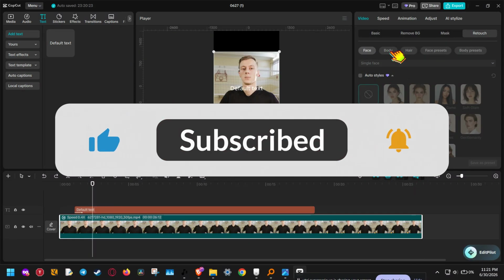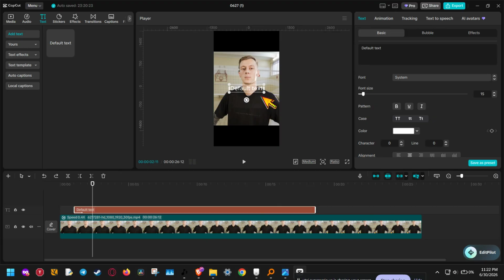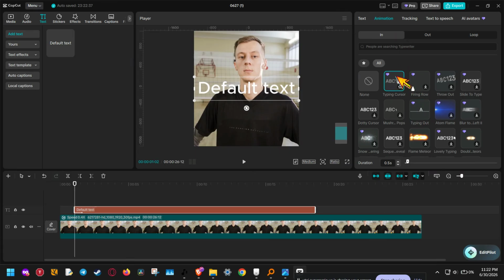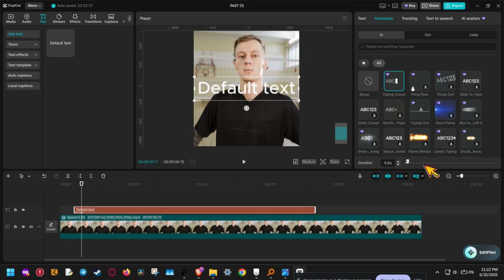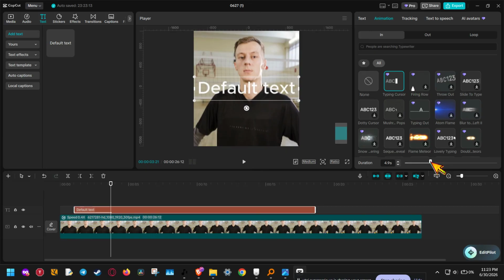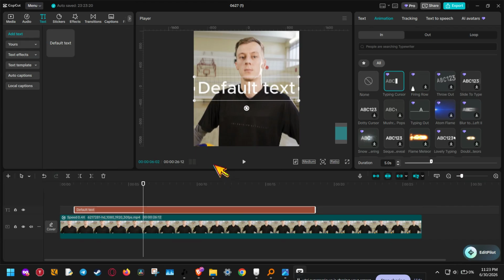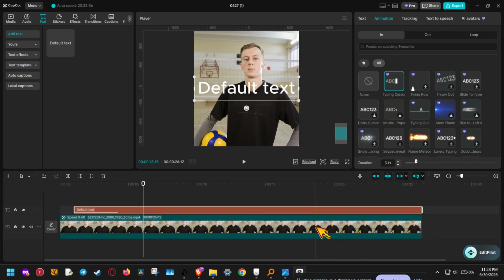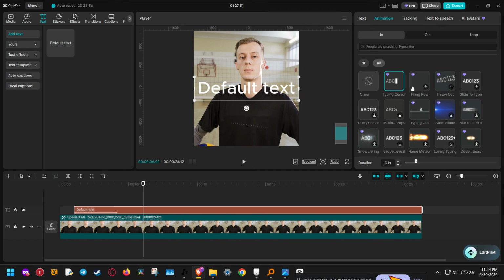How To Slow Down Text Animation In CapCut (Easy Guide)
Learn how to slow down text animation in CapCut by adjusting the duration slider and extending your text clip for smoother results.
This quick CapCut tutorial is perfect for making your text animations cleaner, more readable, and more professional.

🕚Timestamps:
0:00 Introduction
0:19 Select the text clip on the timeline
0:36 Open the Animation tab
0:54 Choose In, Out, or Loop
1:08 Drag the Duration slider to the right
1:31 Lengthen the text block if needed
1:52 Preview and fine-tune the speed
2:10 Outro

✍️What You'll Learn In This Video:
• How To Select The Text Layer In CapCut
• How To Open The Animation Panel In CapCut
• How To Use In Out And Loop Text Animations
• How To Slow Down Text Animations With The Duration Slider
• How To Lengthen A Text Clip For Better Animation Timing
• How To Preview And Fine-Tune Text Animation Speed

💡Pro Tips:
• Use longer durations for smoother, more professional-looking text motion
• Extend the text clip before adjusting In or Out animations if the effect feels cut off
• Match animation speed to the pacing of your music or voiceover
• Test different duration settings to find the cleanest look for your edit